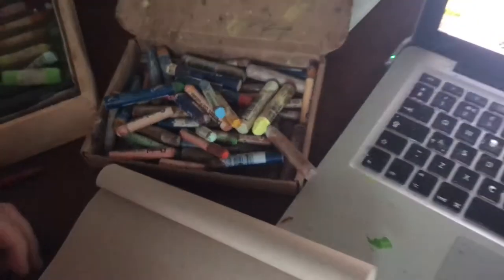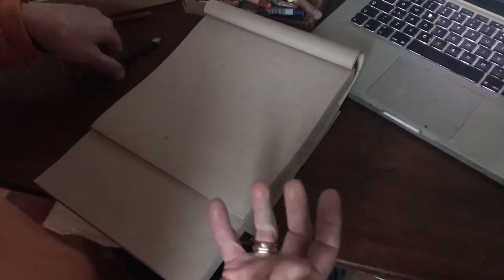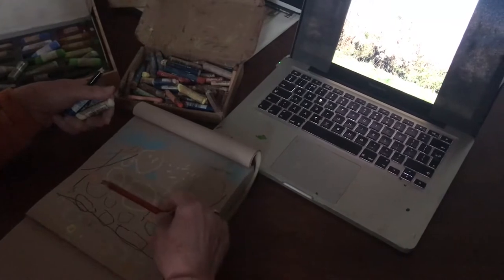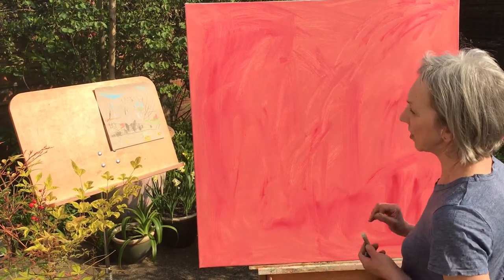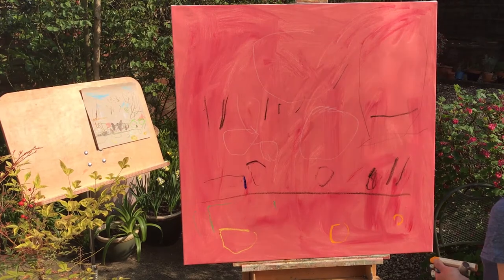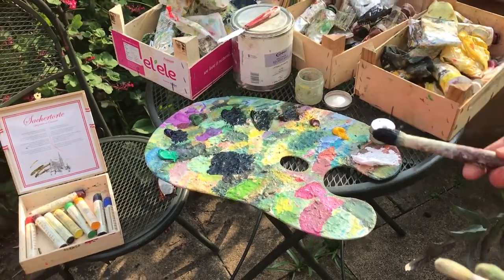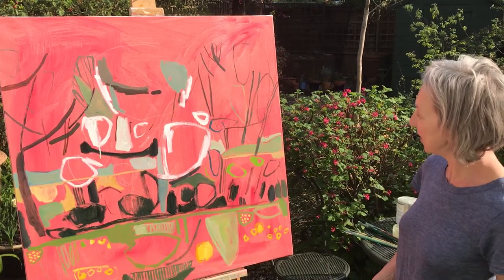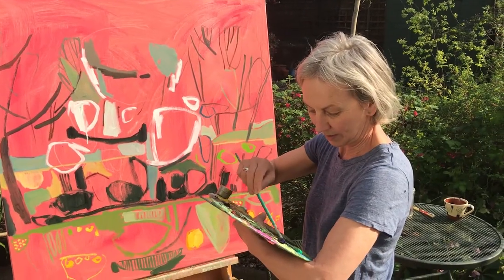Blackthorn Hedgerow Part 1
Part 1 of 'Blackthorn Hedgerow'. From preliminary sketch to oil painting. Made during a spell of hot weather during the early days of lockdown. I had a make-shift studio in the garden when I couldn't use my studio during lockdown. Not ideal, but at least I could carry on working.